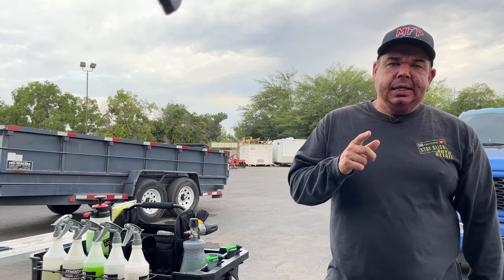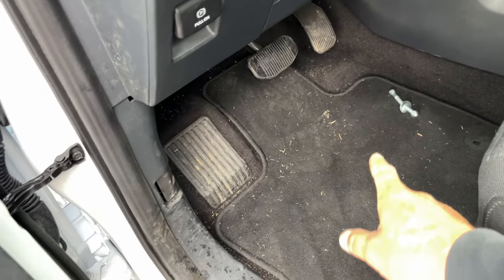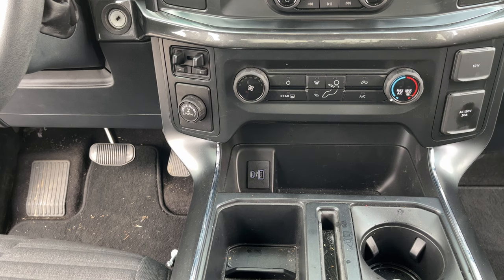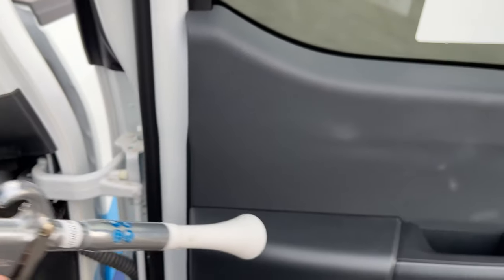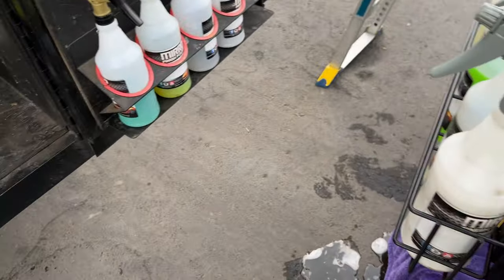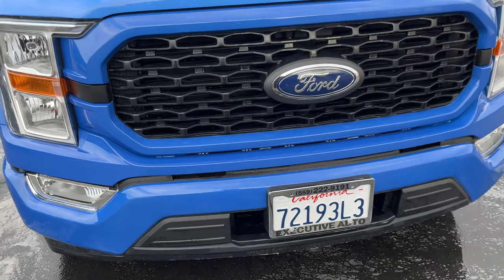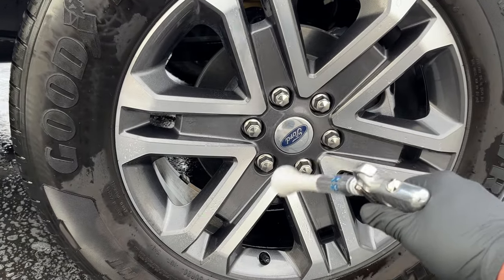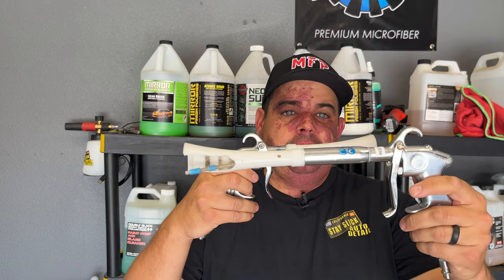Tornador vs. Vortex cleaning tool | Which is Better?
Come along with me as we put the Tornador Blowout tool head to head with the Vortex cleaning tool. These two tools are very similar but at different price points. Is the Tornador wirth the extra money? Lets find out.